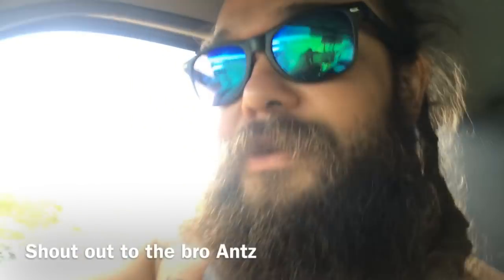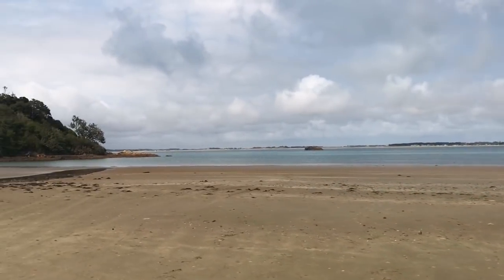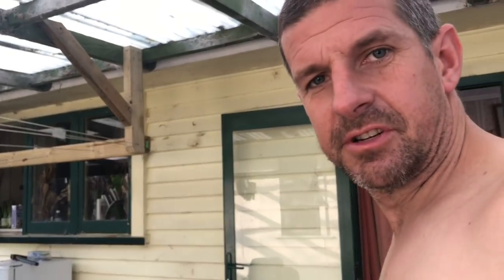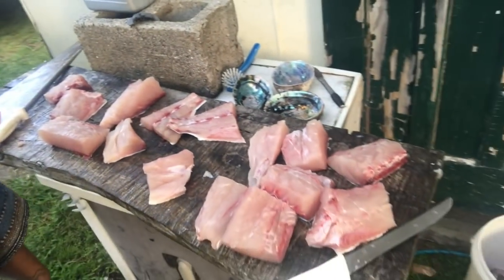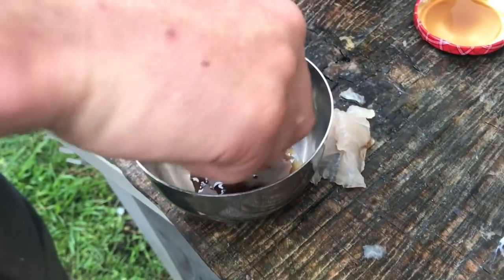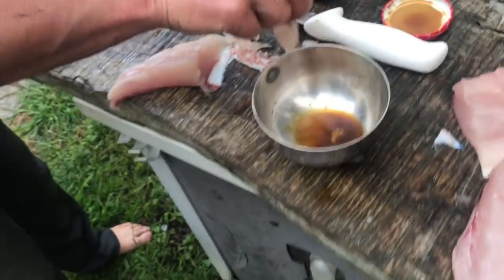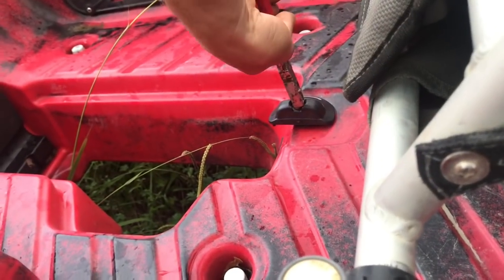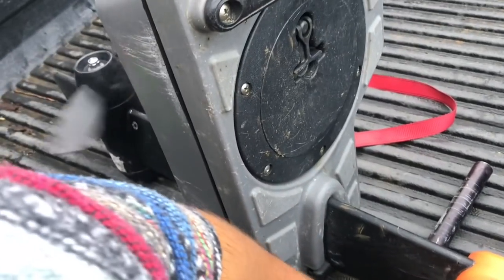Vlog 24 - Smoked kaitaia Tamure and Haku wings with Kerry Flowers